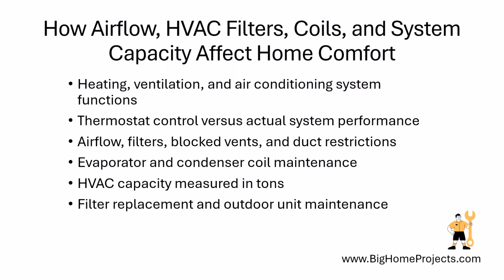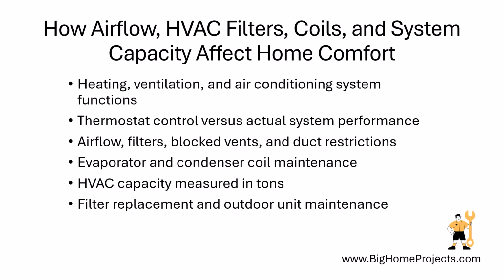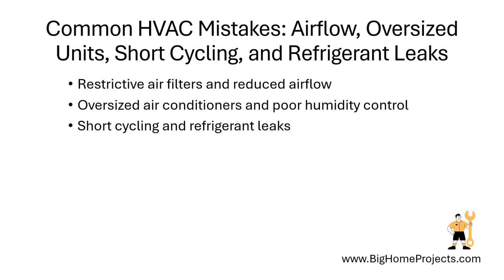Why Should Homeowners Know Basic HVAC Terms?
Understanding basic heating, ventilation, and air conditioning terms helps homeowners recognize warning signs, communicate clearly with contractors, and make informed repair decisions. Learning about airflow, filters, system sizing, refrigerant, and short cycling can also improve comfort and help prevent unnecessary expenses. A little knowledge makes it easier to care for your system and ask better questions about maintenance or repairs.